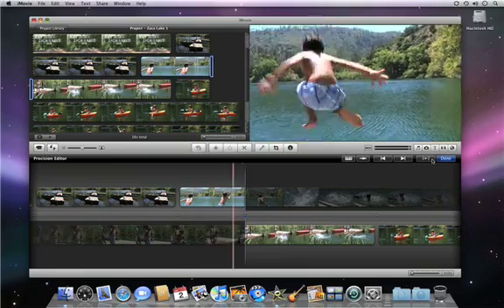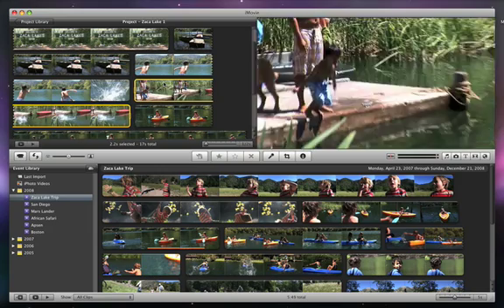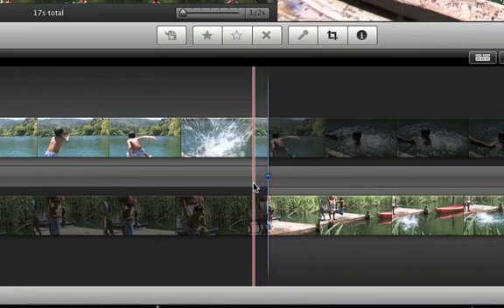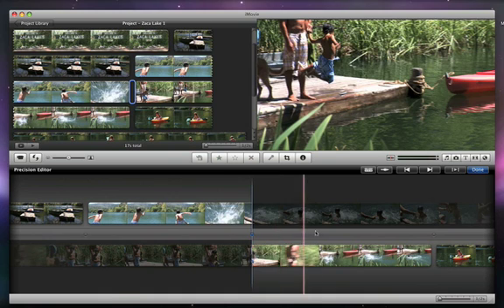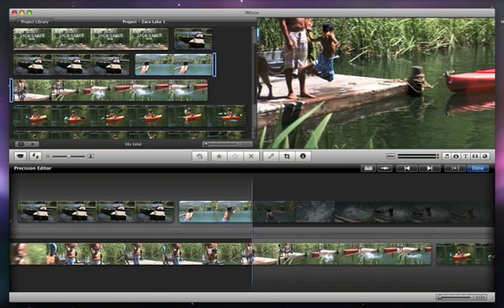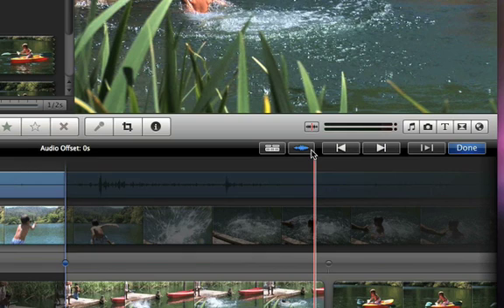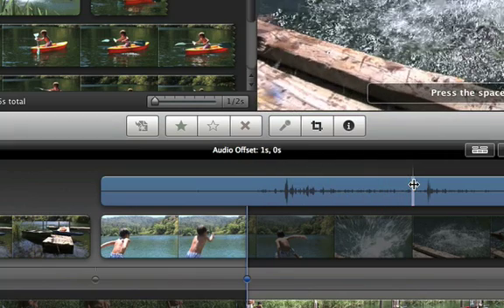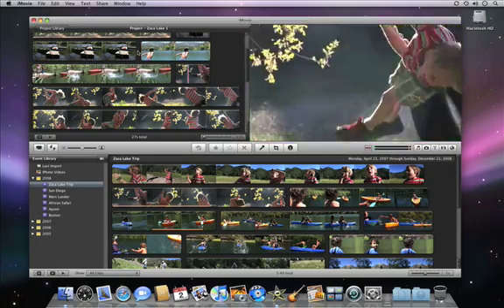005 Apple iLife iMovie Use precision edit view to trim video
005 Apple iLife iMovie Use precision edit view to trim video-us-20090106 r640-10cie